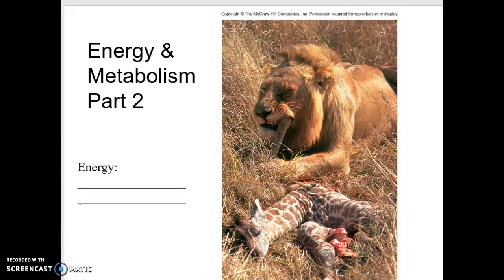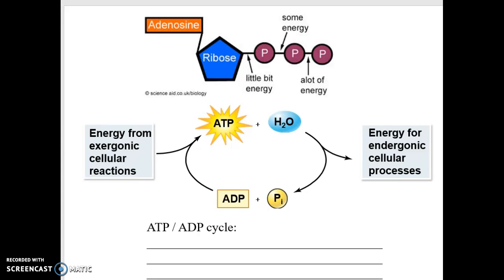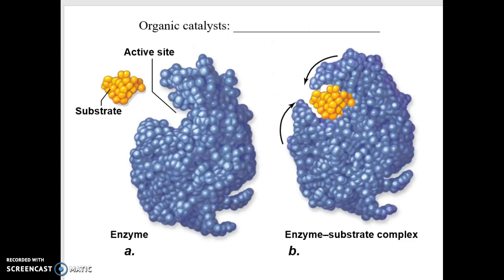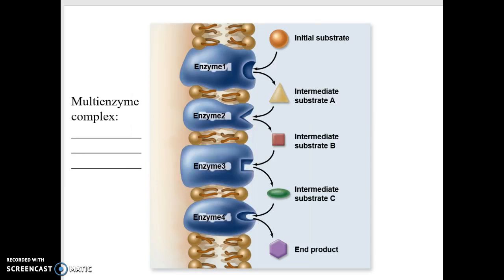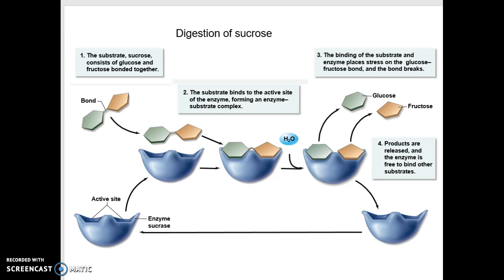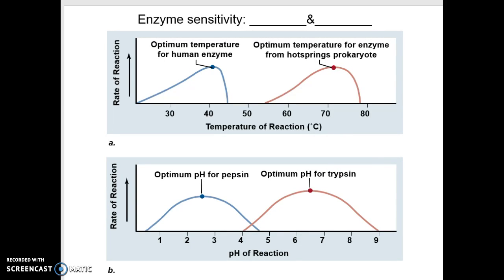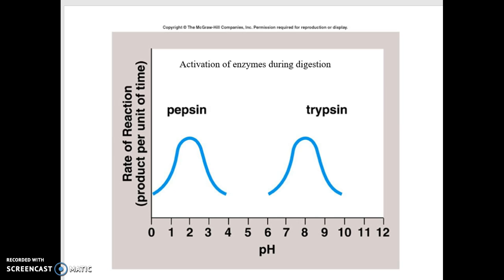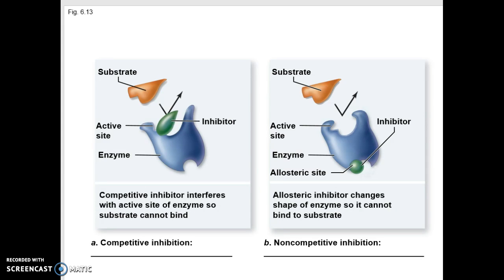Energy & Pathway Part 2